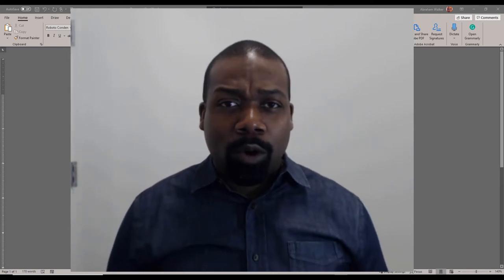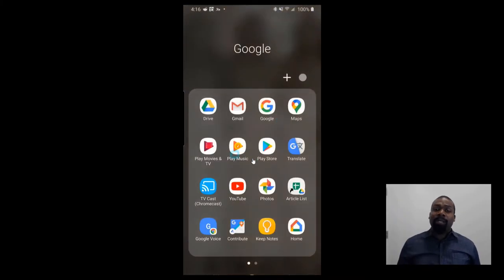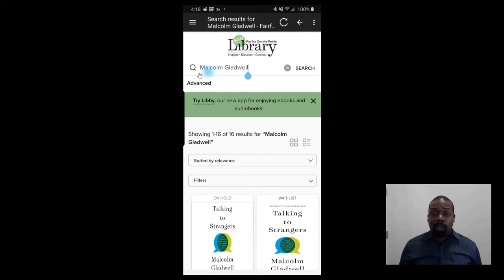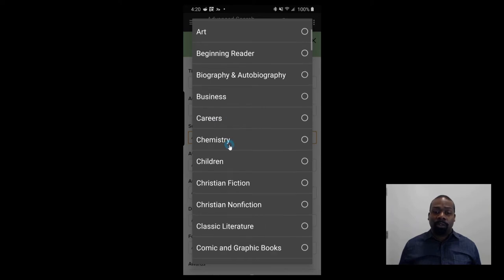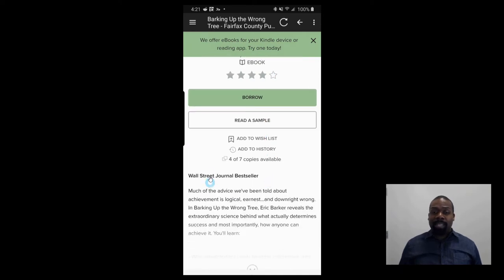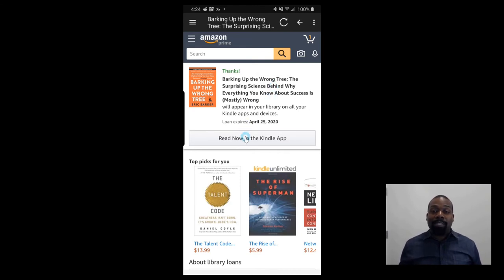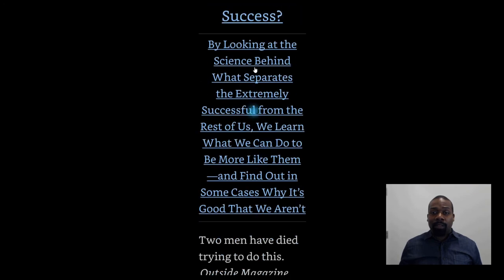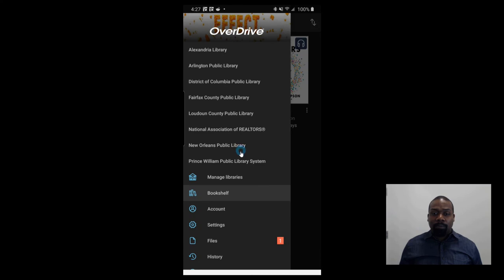Ultimate Guide to using Fairfax County Public Library Card, OverDrive, and Amazon Kindle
How to use your Fairfax County Public Library Card to access OverDrive and download books to read on your Amazon Kindle.

What's up, people?

In today's video, I walk you through the process of searching, finding, downloading, and reading books using the Kindle App on your Android device.

Here's the outline for today's video:

I. How to Set Up a OverDrive Account through Fairfax County
1. Sign up for Fairfax Library Card
2. Sign up for OverDrive account

II. Downloading Apps for your Electronic Device
1. Download the OverDrive app
2. Download Amazon Kindle App
3. Login to OverDrive App with your account information
4. Login to Amazon Kindle with your Amazon account information

III. Searching for Books
1. Look for a book inside OverDrive App
a. Search by Author or Book name
b. Using the Advanced Search feature

IV. Reading Kindle Books
1. Borrow book inside OverDrive
2. Download/Send Book to Amazon
3. Click inside OverDrive to be sent to Amazon account
4. Inside Amazon, send the book to the device you use to read Kindle Books
5. Open Kindle App
6. Select Book
7. Enjoy

V. Listening to Audio Book
1. Search for Audiobooks inside Overdrive
a. Show Advanced Search feature
2. Download audiobook files
3. Enjoy

VI. Signing Up for Multiple Library Card Accounts
1. The Benefit
2. How to do it

Onward,

AW

powered by

Keller Williams Realty Kingstowne
5971 Kingstowne Village Parkway
Suite 110

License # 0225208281